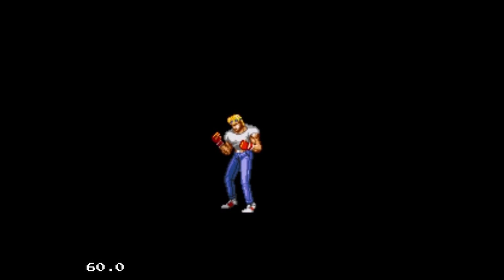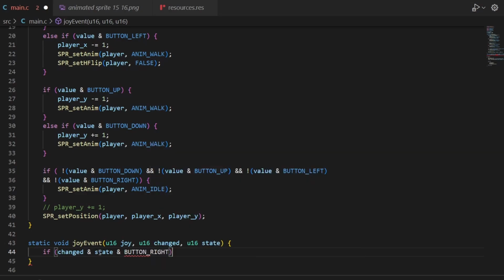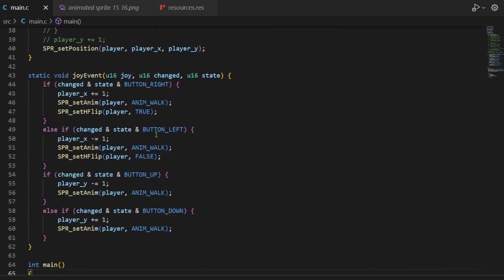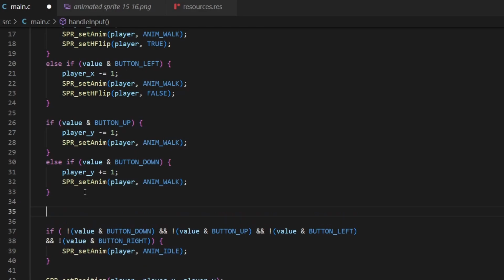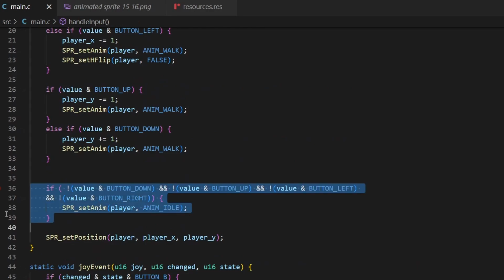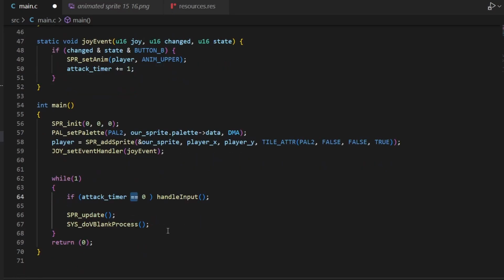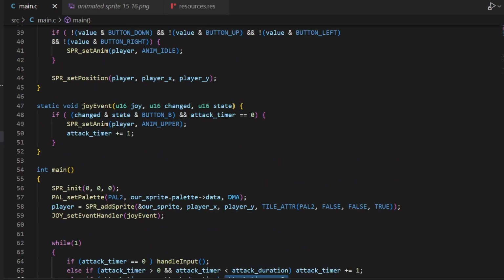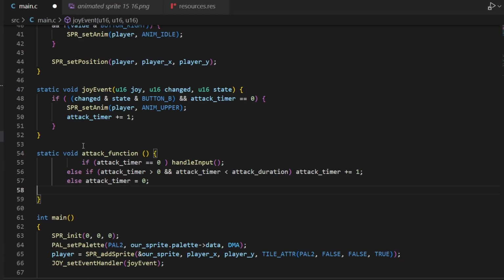How to Code Button Controls for the Sega Genesis & Mega Drive - Beginners Dev Tutorials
In this lesson we will look in to how to code button controls.

Timestamps:
0:00 Difference between "continuous controls" and "event controls"
1:50 How I use Kega Fusion emulator
2:40 D-Pad controls in eventHandler
9:33 When to use which control scheme
12:11 Coding button controls in handleInput
15:30 Coding button controls within eventHandler
28:07 Using "else"
29:19 Cleaning up the while loop using functions